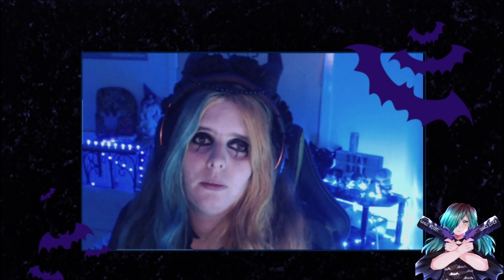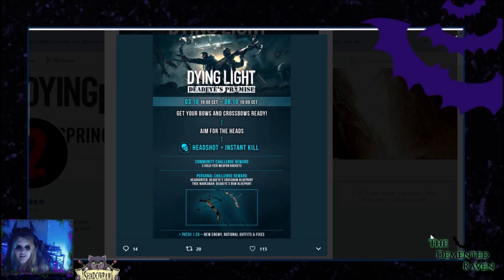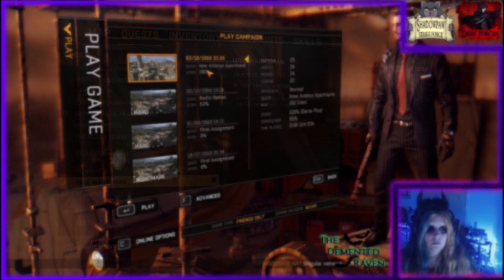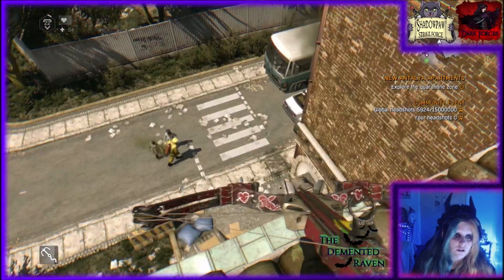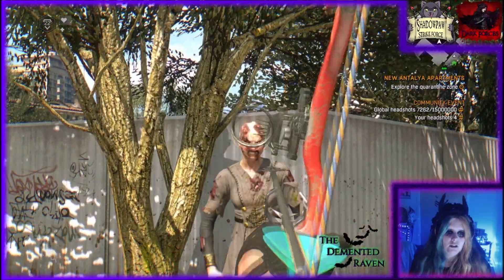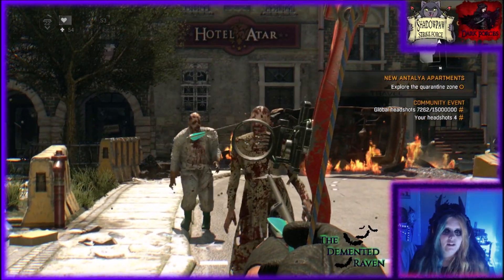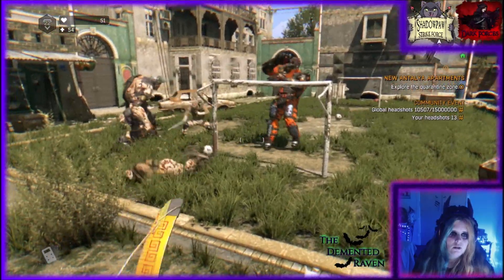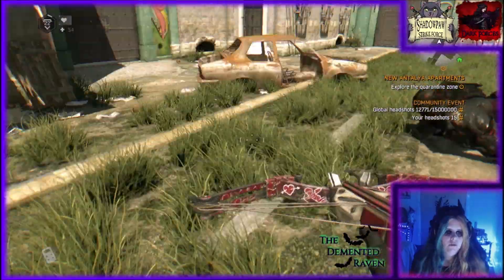Dying Light: Deadeye's Promise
& A Cameo from the Gasmask Demolisher!

Hey guys, Techland have swiftly released the new Patch 1.20 content and it is a COMMUNITY EVENT! Tune in to find out more about said event and what prizes you can obtain from participation!